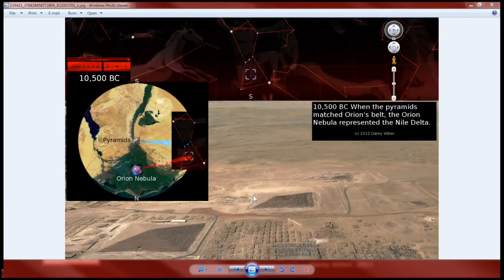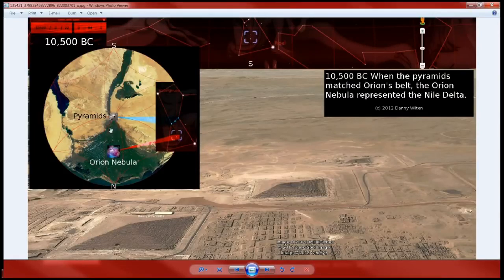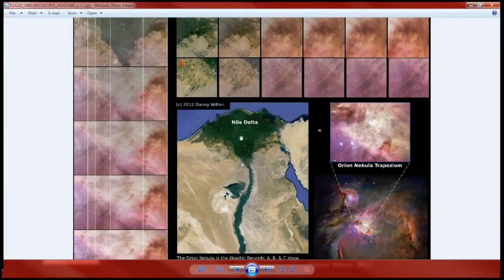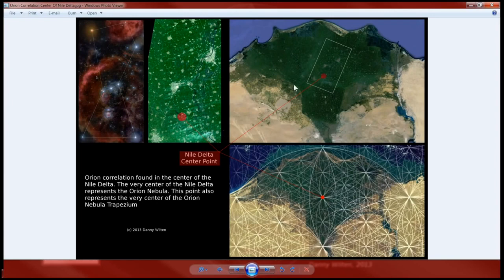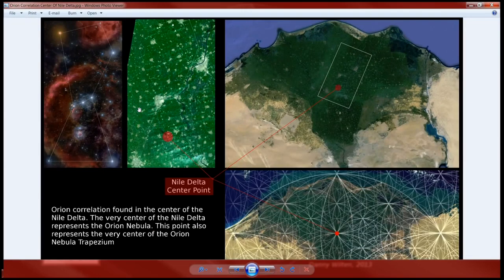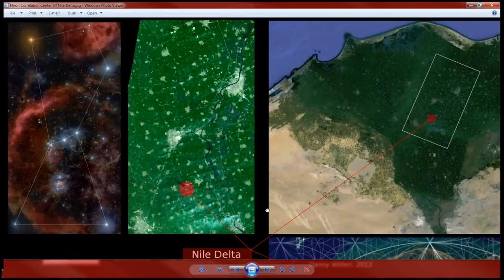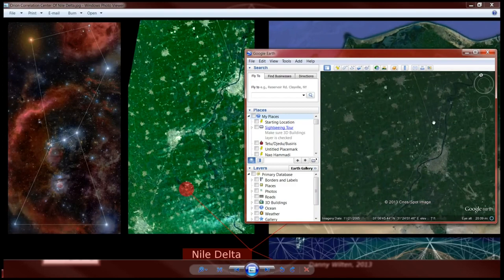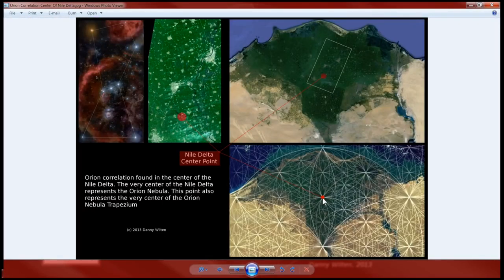!!!!!More Orion Correlation Emphasizes Association Of Nile Delta To Orion Nebula 1080p